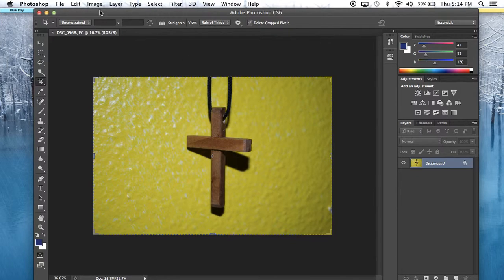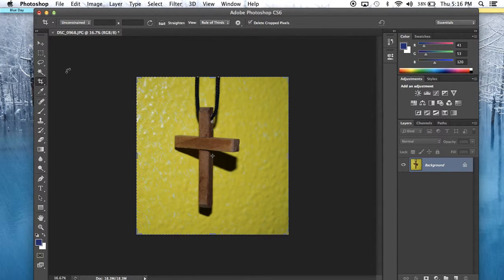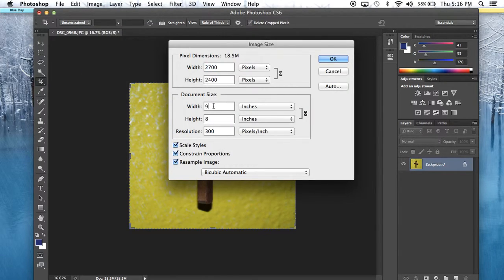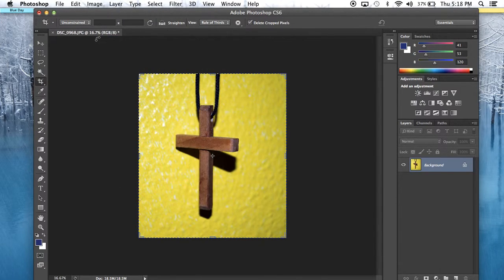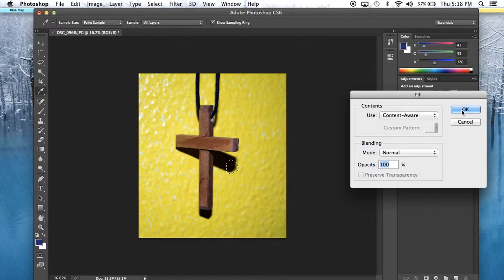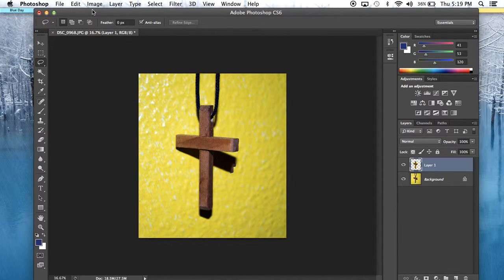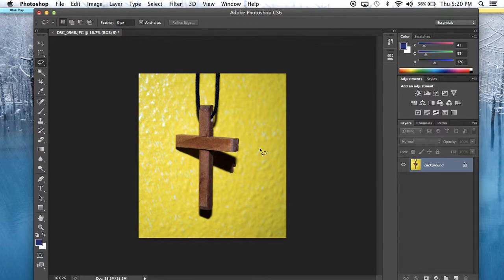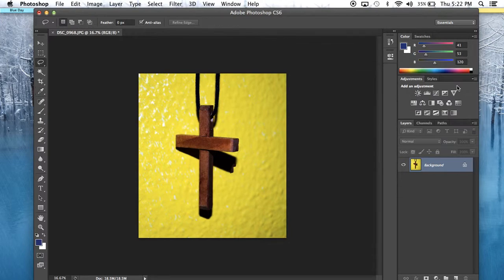Adobe Photoshot CS6 Tutorial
This tutorial shows people a little gimps of how to edit pictures in Adobe Photoshop CS6.  Granted that it is not everything but it will help a lot.